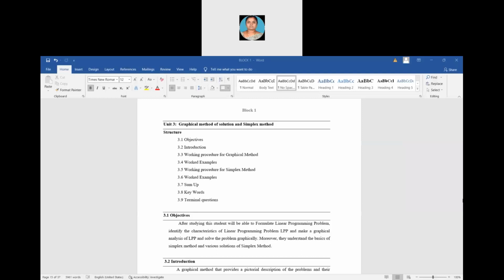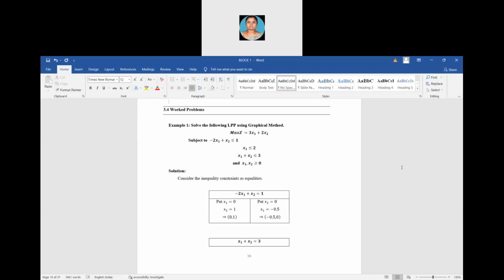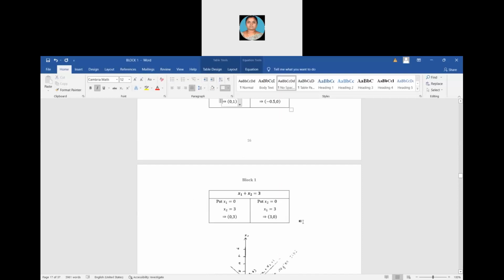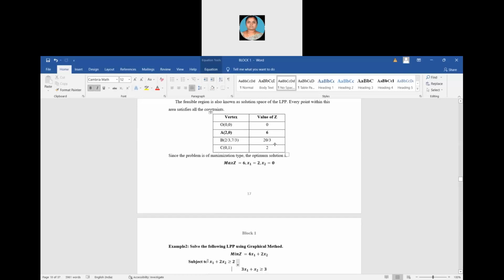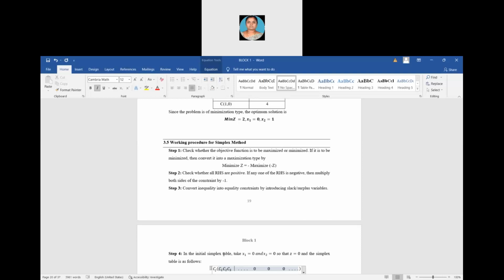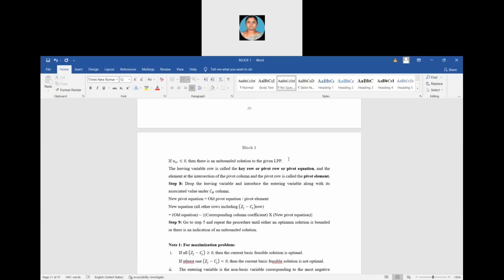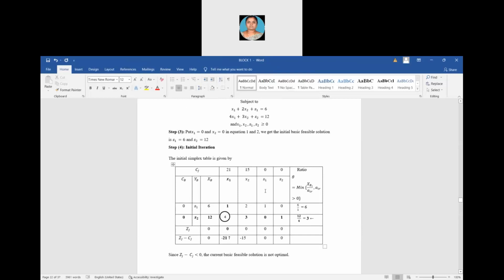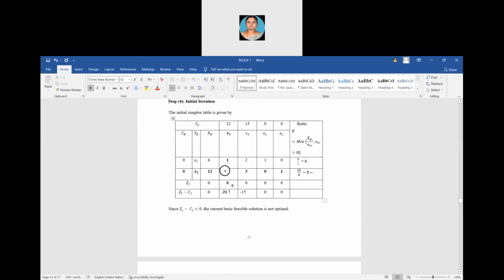BLOCK 1 UNIT 3 0